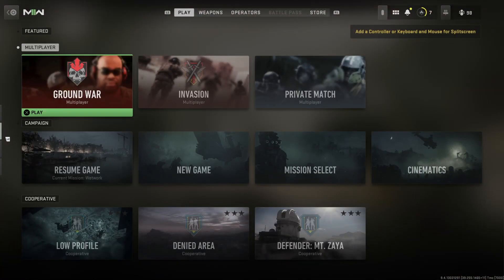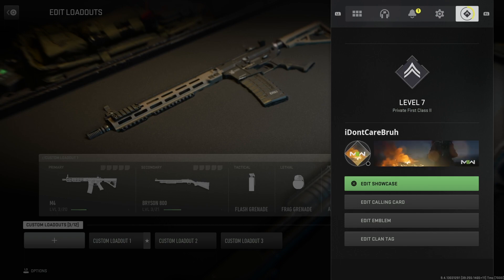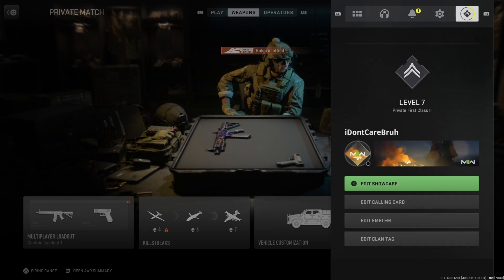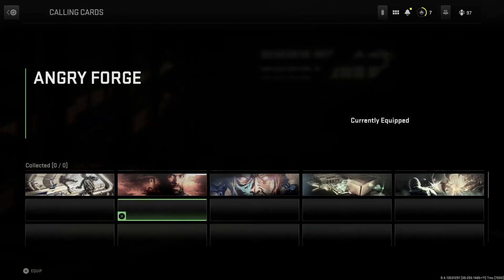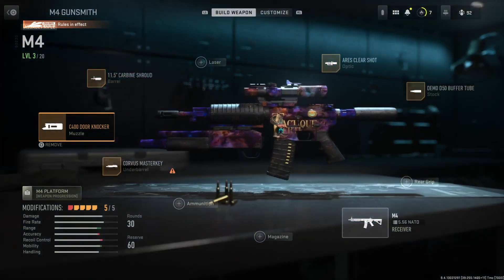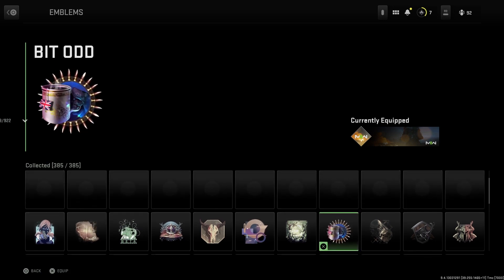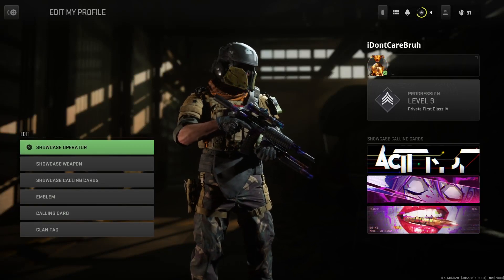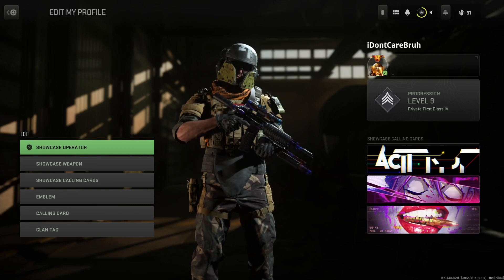Modern Warfare 2 Emblem And Calling Card Glitch